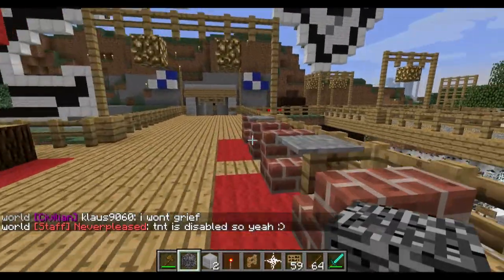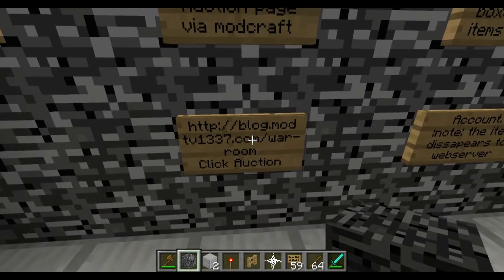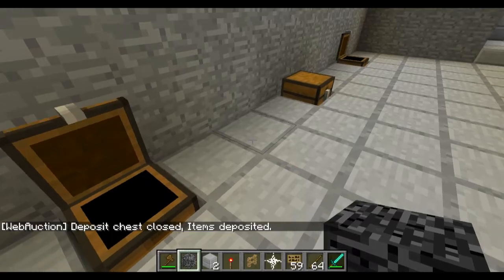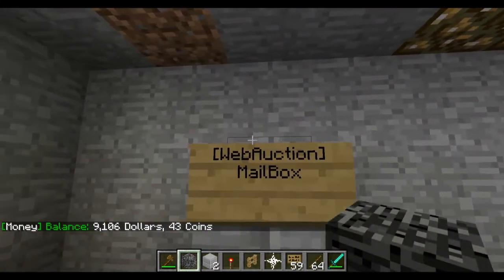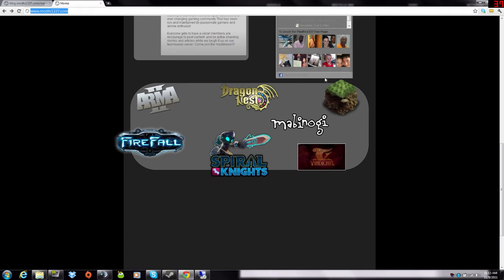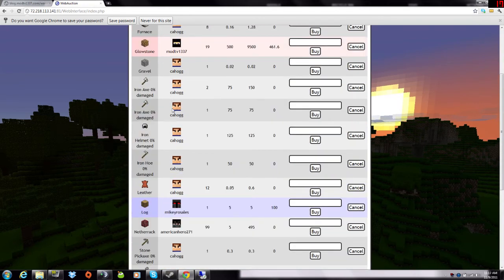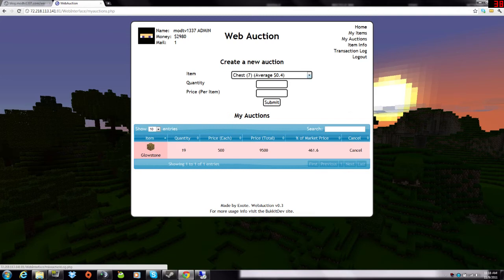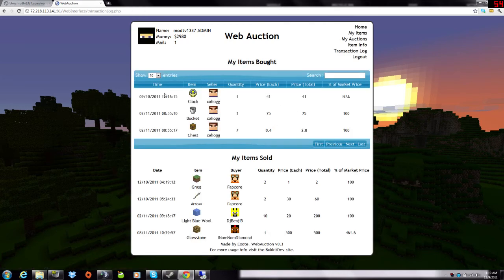ModCraft Bank Tutorial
This is a tutorial on how to set up your bank account on our server ModCraft
For more info on our up and coming wiki check out the forums for the latest details on the development.